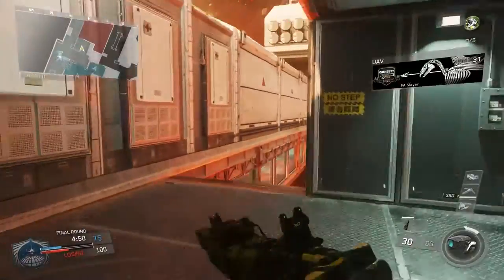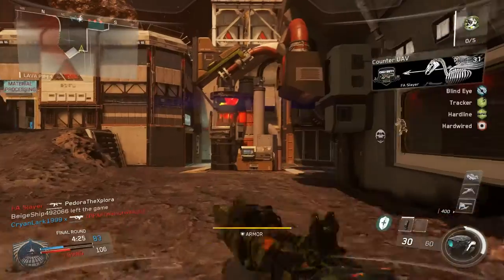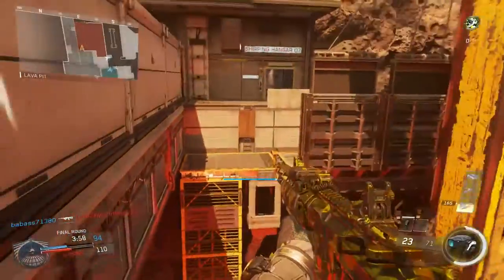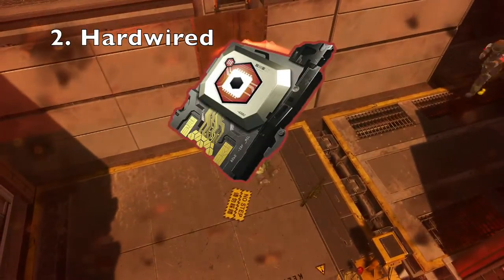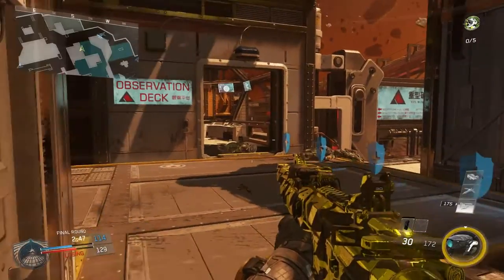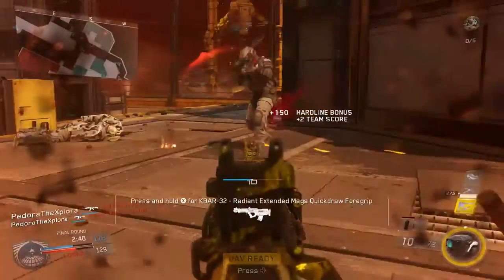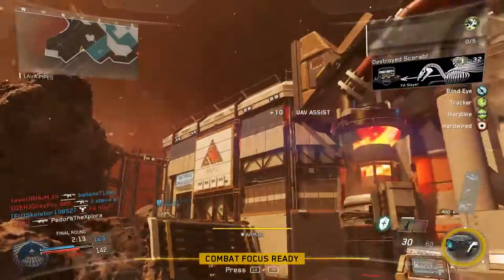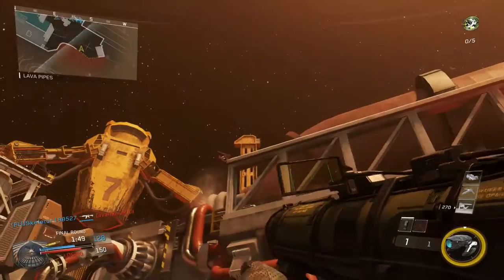Infinite Warfare Tips and Tricks - Always Stay Off The Minimap (IW Tips and Tricks #3)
I give you guys 4 tips to stay off the minimap in this Infinite Warfare Tips and Tricks video. There is so much UAV spam in Infinite Warfare, and theres always perks, variants and rigs that will put you on the minimap as well. So, its absolutely crucial to take simple measures to counter this. I just wanted to raise your awareness to this, because it might make a massive difference in your gameplay of Infinite Warfare, just like it did for me. Hopefully you guys enjoy!